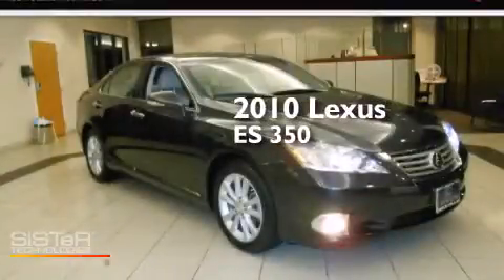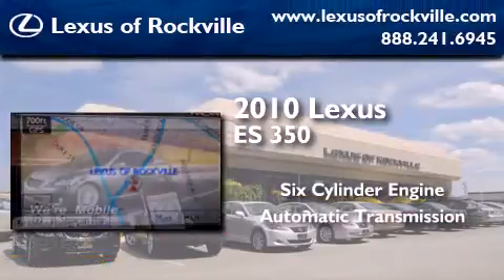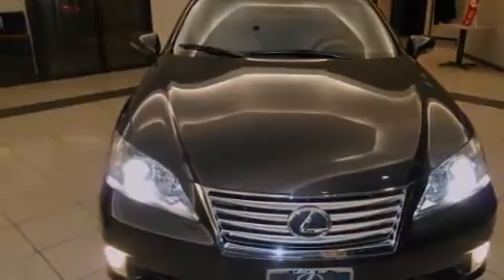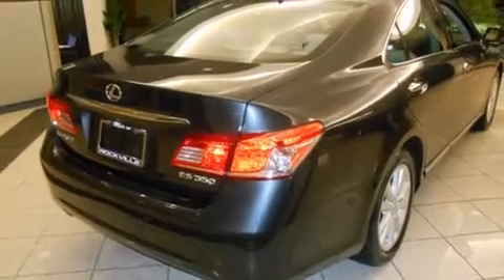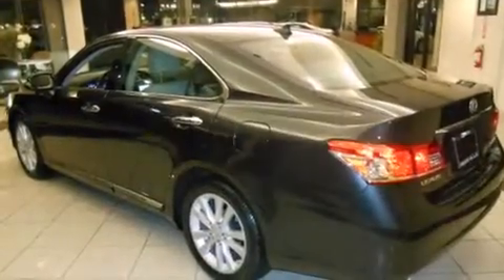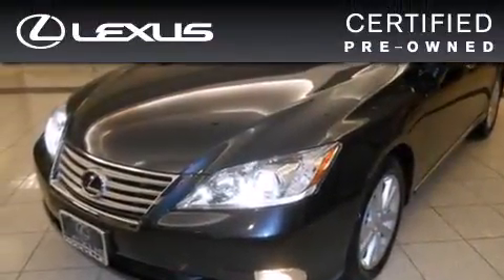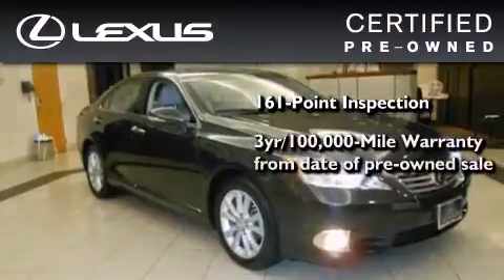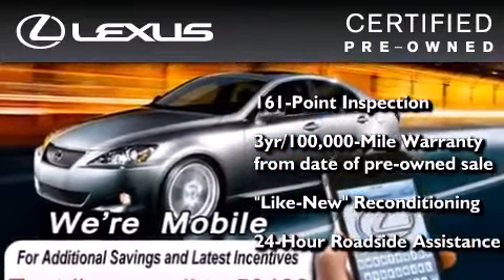Certified 2010 Lexus ES 350 Rockville MD 20855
Year : 2010
 Make : Lexus
 Model : ES 350
 Engine : 3.5L V-6 cyl
 Trans . : 6-Speed Automatic
 Exterior : Brown
 Miles : 31,959
 Interior : Black

 15501 Frederick Road.

 2010 Lexus ES 350 Rockville MD